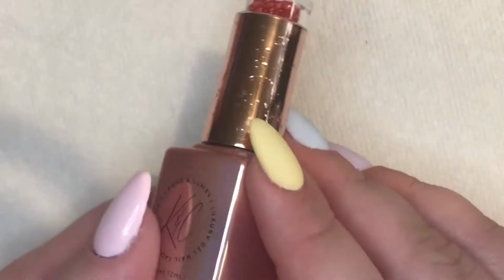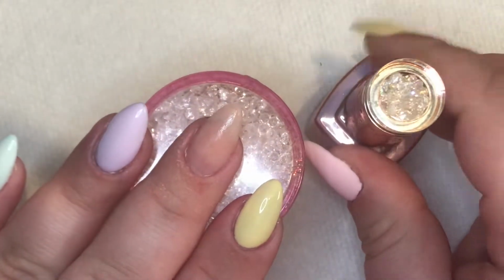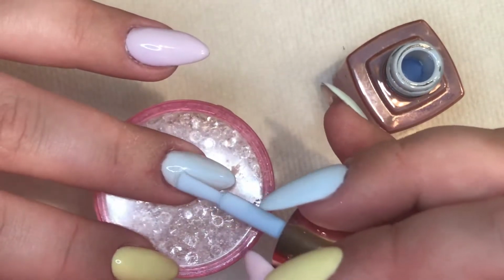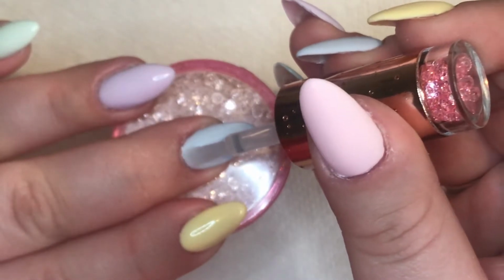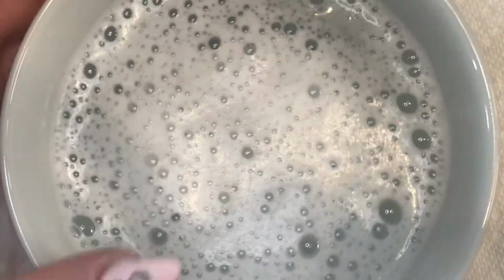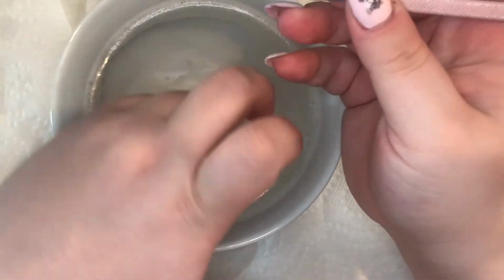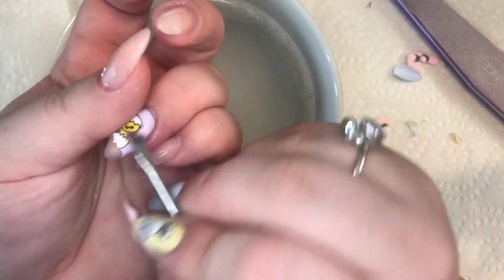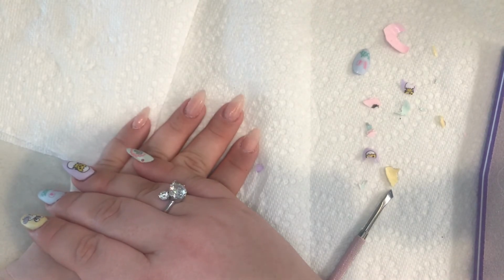Soak Off Gel Polish in WATER?? KoKo and Claire Gel Polish Review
Hi everyone! If you've been following me for a while, you will know that I ADORE the KoKo and Claire gel polish system, so here is my review dedicated to the product! I chose specifically to show you how the peel-off base works. It can be challenging and really does depend on your nail type, so tell me your experiences or ask your questions below!